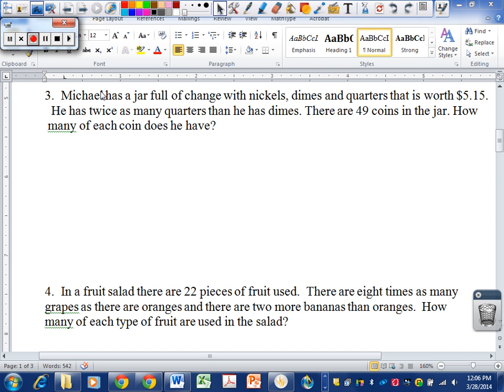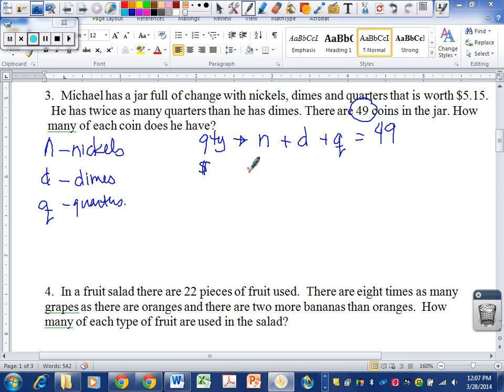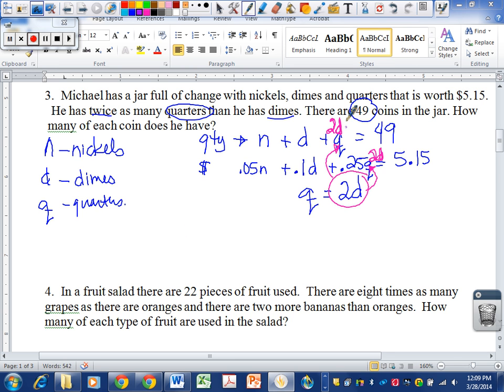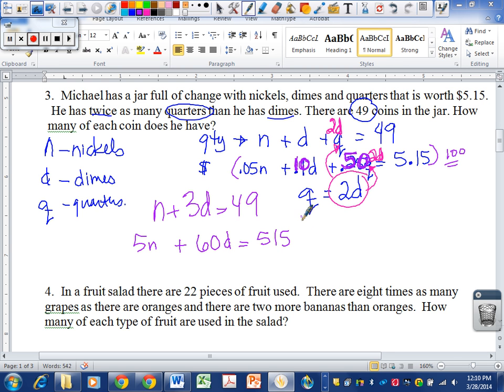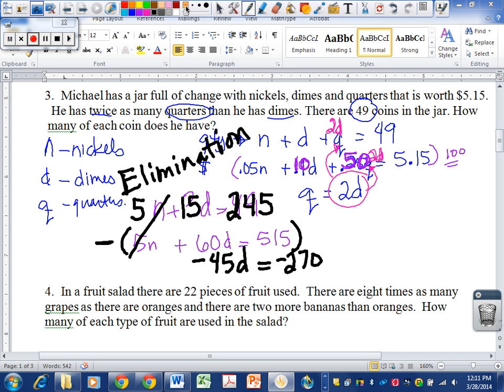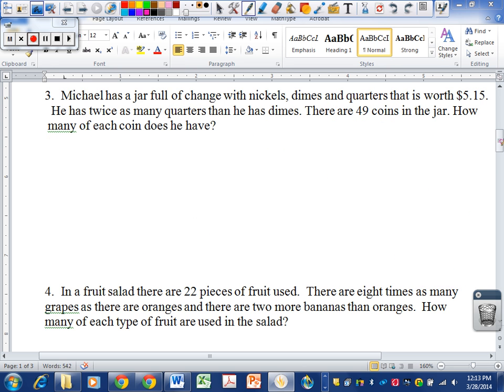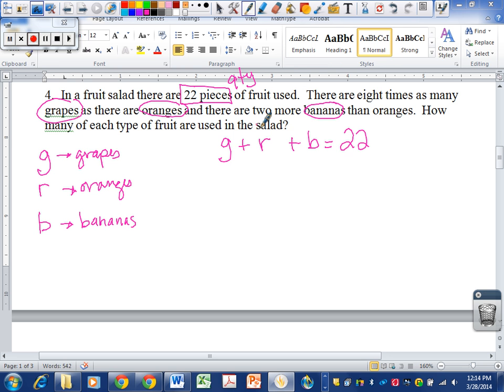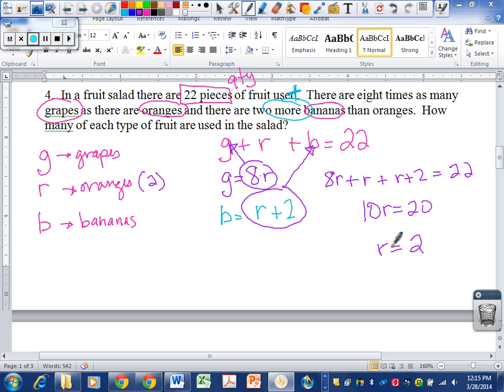3 variable substitution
This video goes thru solving systems of 3 variables and 3 equations with substitution. These can take up a lot of paper and you really need to be careful with your additiona dn subtraction.